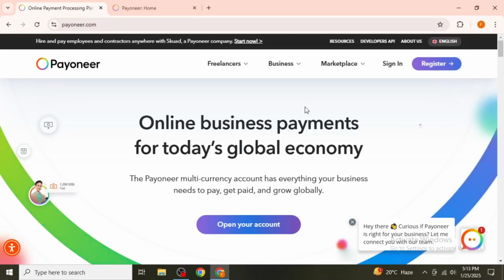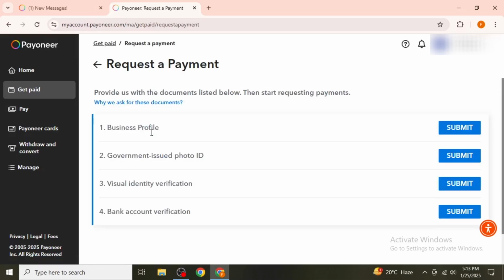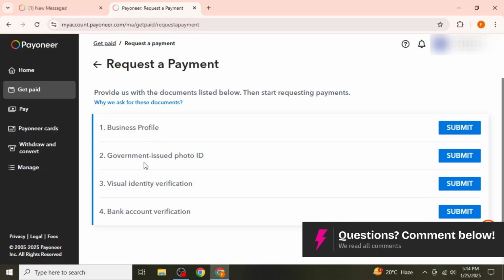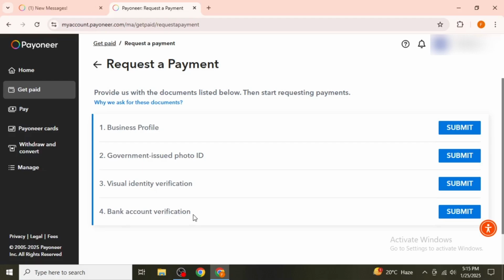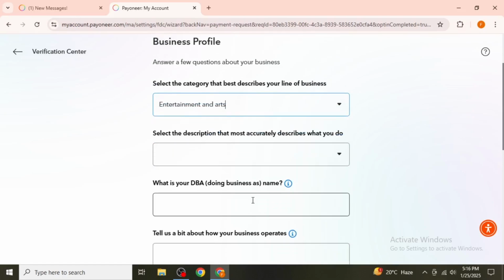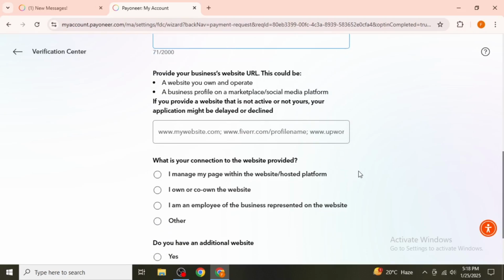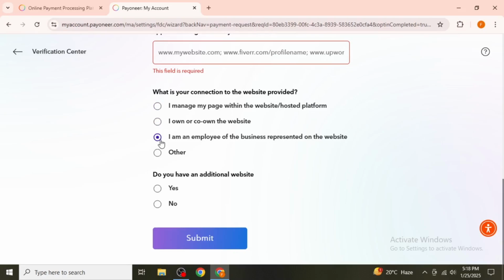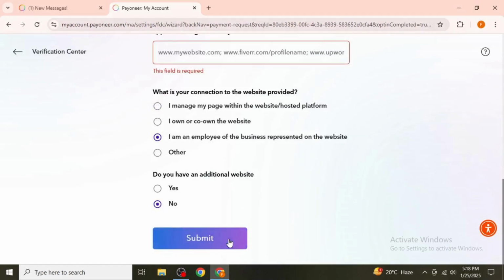How to Change Payoneer to a Business Account (Step by Step)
Sign up to Payoneer: Learn how to change your Payoneer account to a business account with this easy step-by-step guide. Discover how to update your account type, provide the necessary business details, and unlock features tailored for businesses. Perfect for entrepreneurs and professionals managing international transactions!